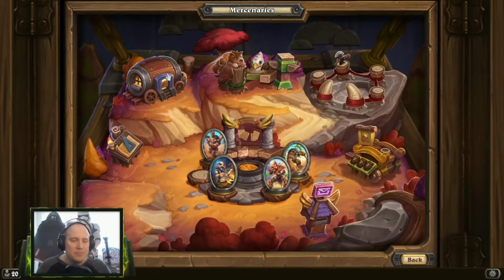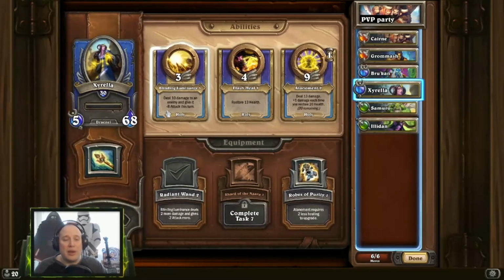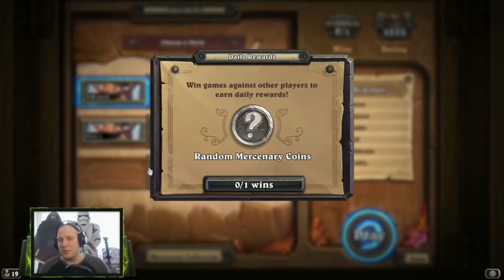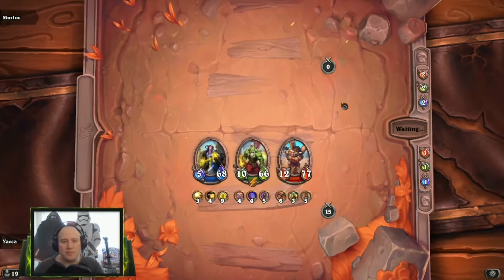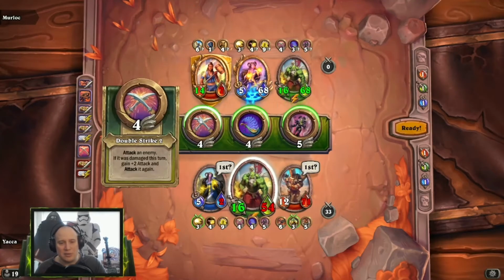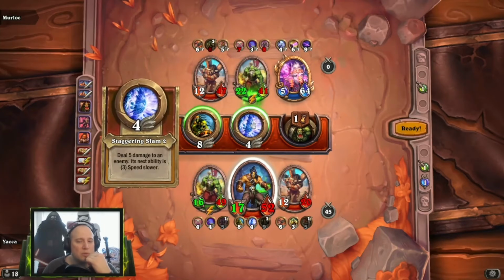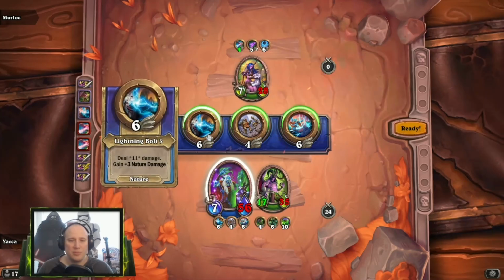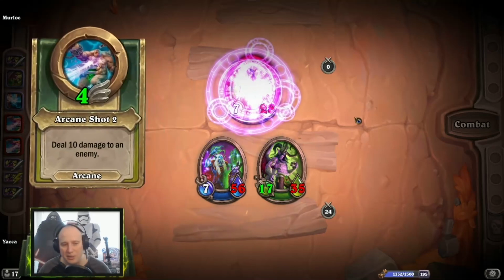Hearthstone MERCENARIES going FREE 2 PLAY!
How to manage as a free to play player. I will give you my opinion if you see more or better ways of manging the F2P experience - feel free to discuss in the comments :)